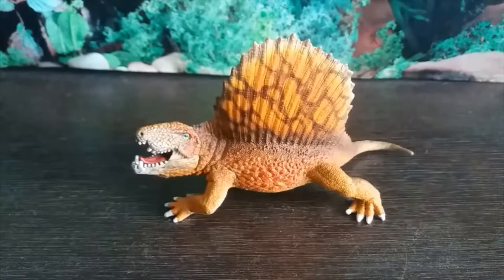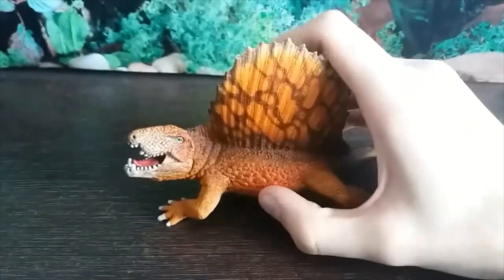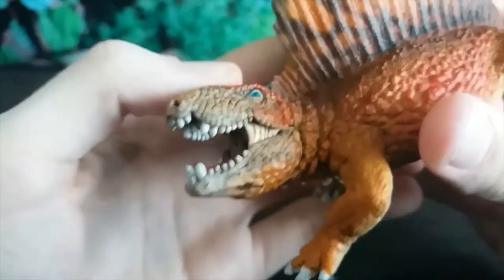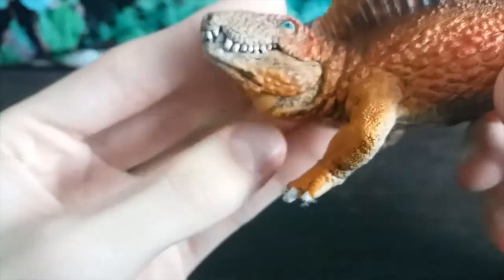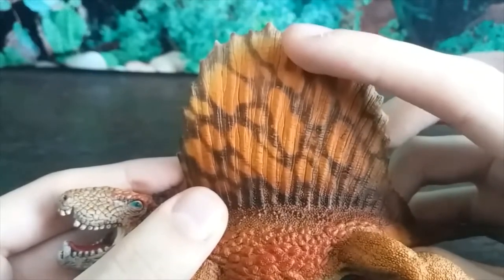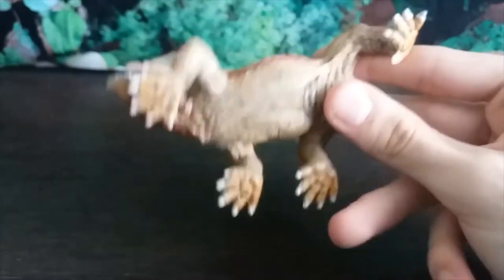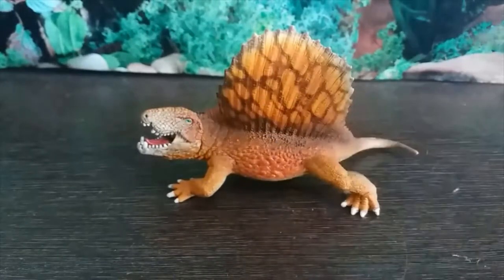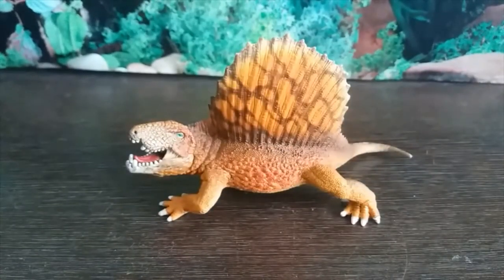Schleich Dimetrodon (2016) - Prehistoric Reviews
Hey guys, today we review what I consider to be an underrated figure: the 2016 version of the Schleich Dimetrodon.